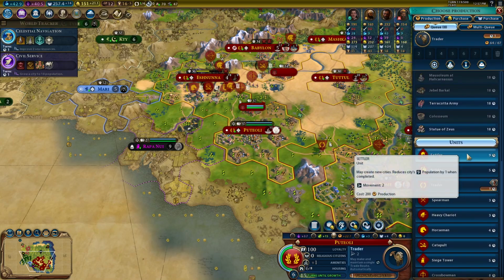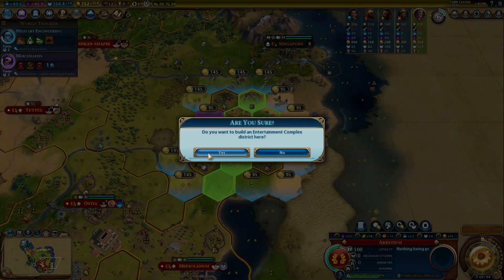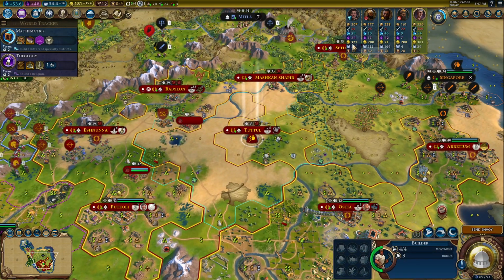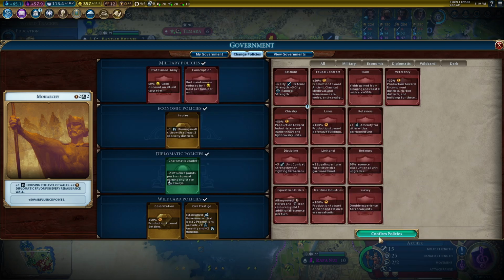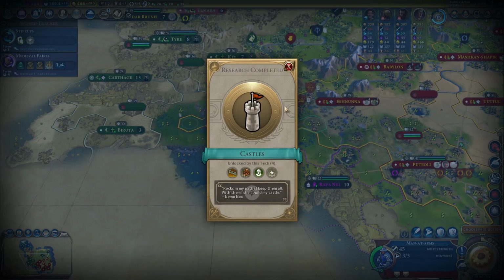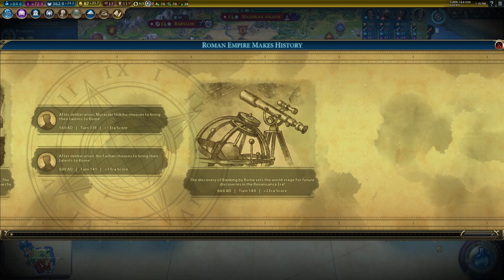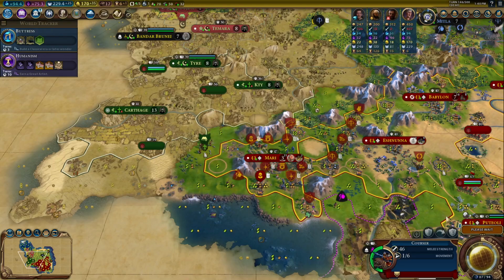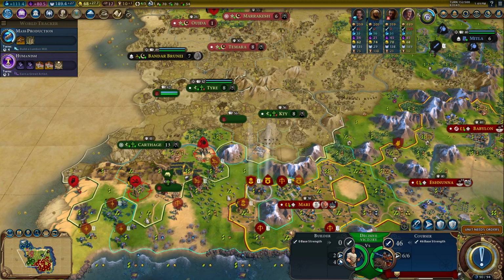How to Create an Economy After a War- Civ 6 Trajan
Today I will be demonstrating how to create an economy from a war.